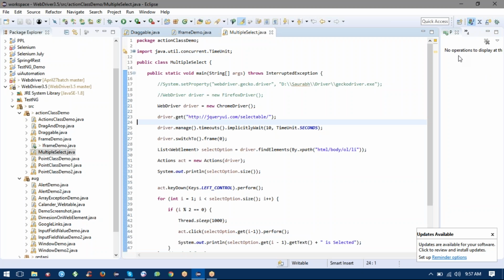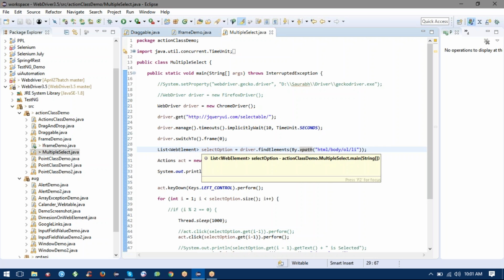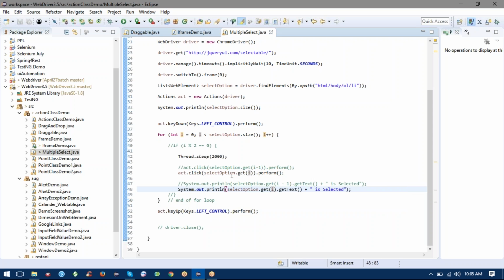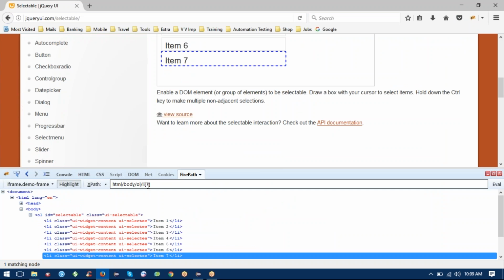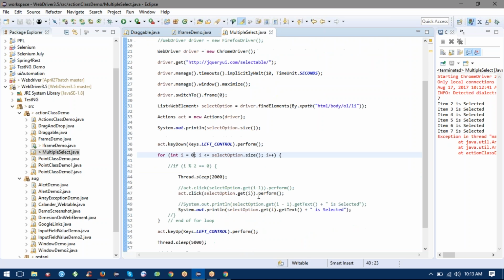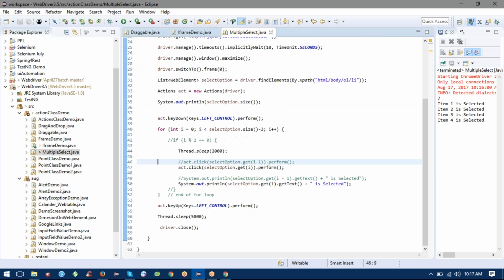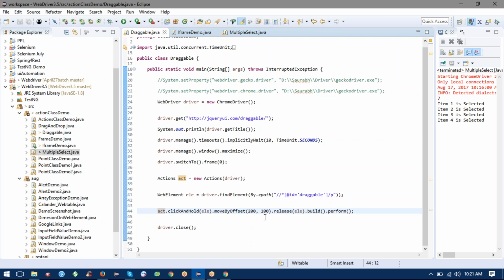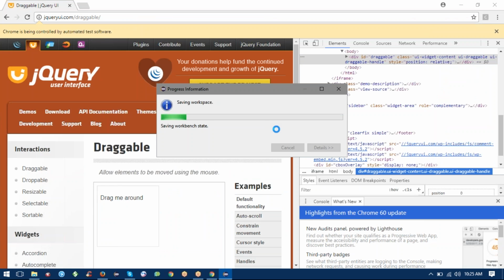Actions class part 2